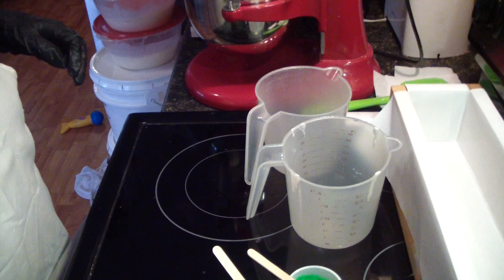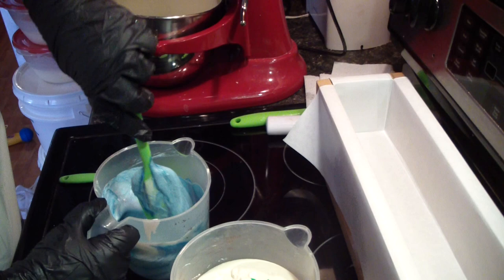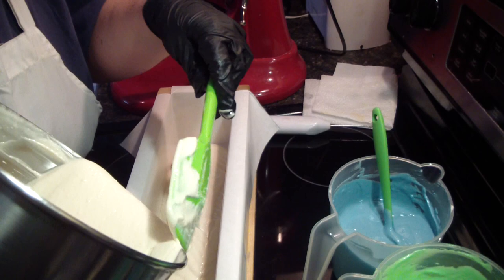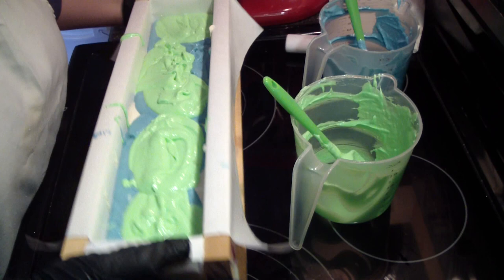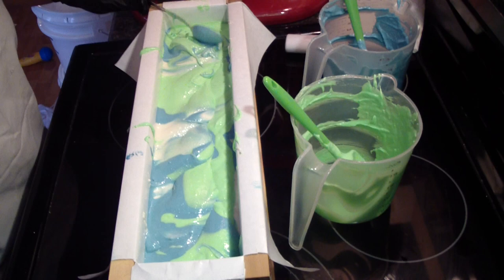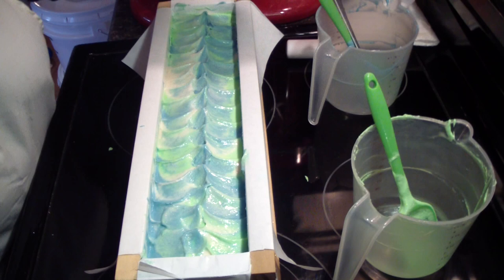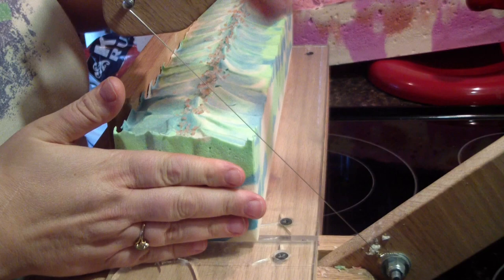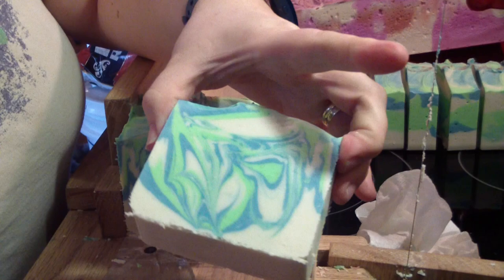Making & Cutting Margarita Whipped Soap